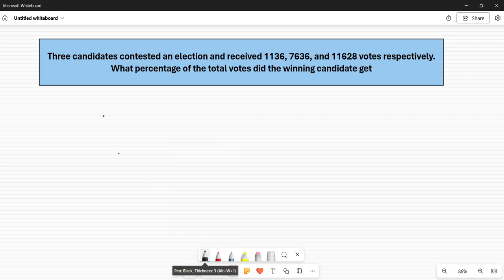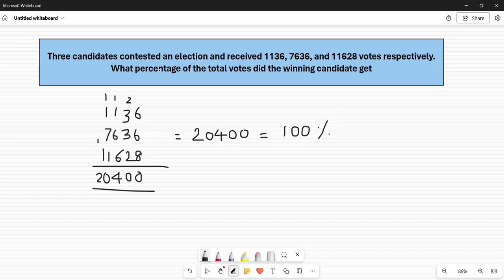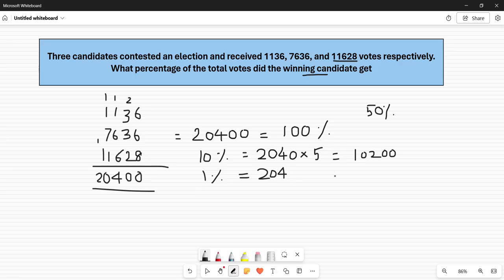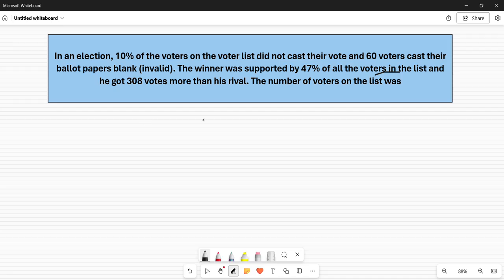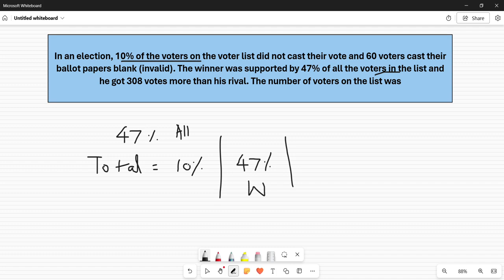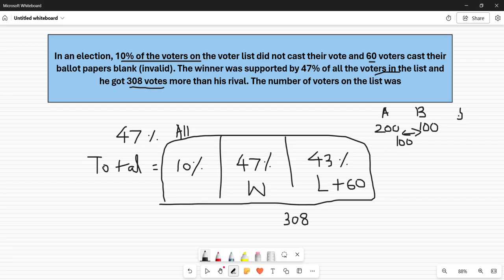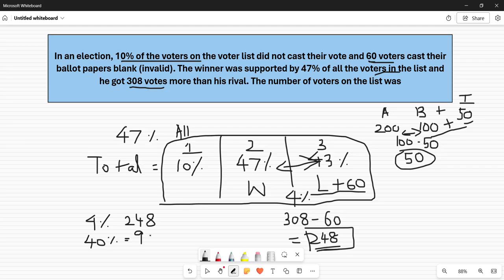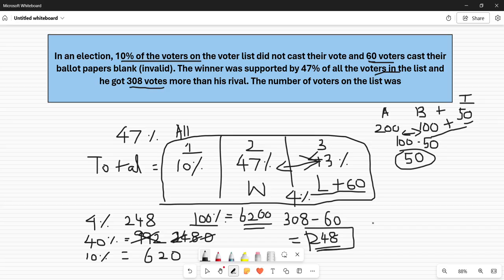This One Decision Changes the Winner 🤯 | Election Percentage (Part 3)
In this video, we explore an election-based percentage question where one small decision completely changes the winner 🤯

There are no formulas and no calculator tricks here — only clear logical thinking.

Many aspirants make a mistake by only comparing percentages, but in real exam questions, vote transfer, alliance, or change in conditions can reverse the final result.

🎯 In Part 3, you’ll learn:

Why higher percentage doesn’t always mean winner

How a small percentage shift can change the outcome

How toppers think differently in election questions

How to avoid common traps in CAT, Bank, and UPSC exams

This concept is frequently tested in:

CAT aptitude

Bank exams (SBI, IBPS, RBI)

UPSC prelims